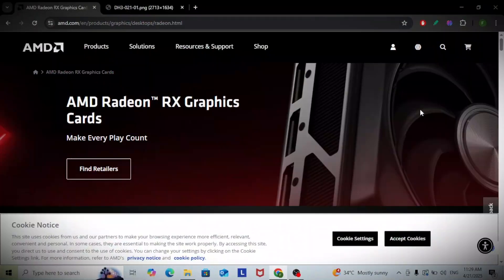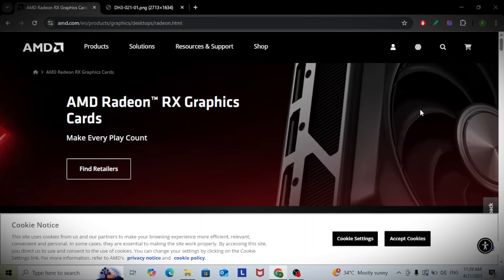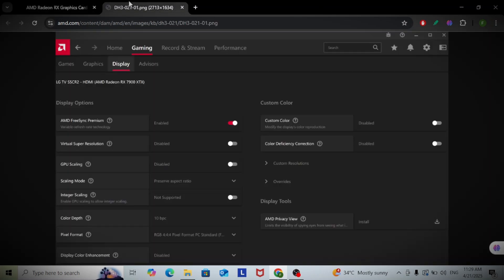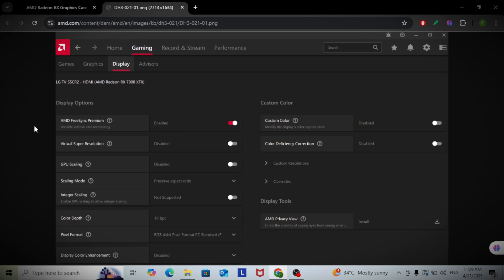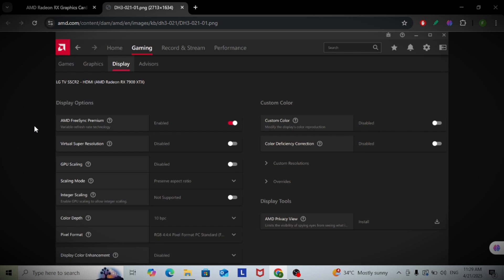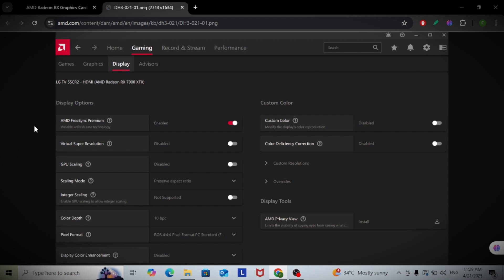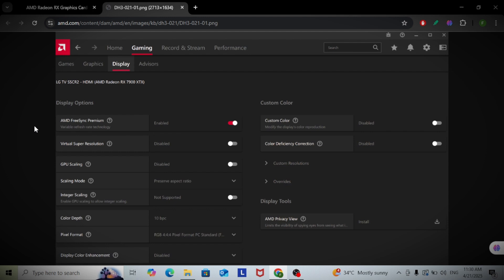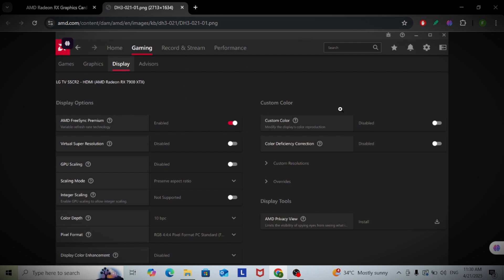How To Play 1080 X 1080 Cs2 Amd (Full Guide) 2025!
Unlock your full potential in Counter-Strike 2 running at a 1080 x 1080 stretched resolution on your AMD hardware! This in-depth guide for 2025 covers everything from in-game settings and AMD driver optimizations to potential benefits and drawbacks of this resolution. Get the competitive edge you need!